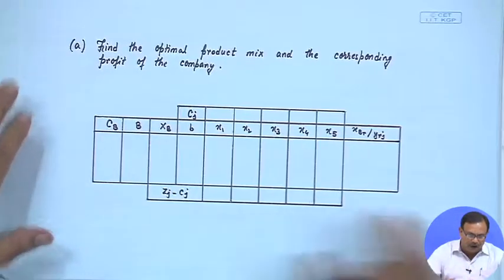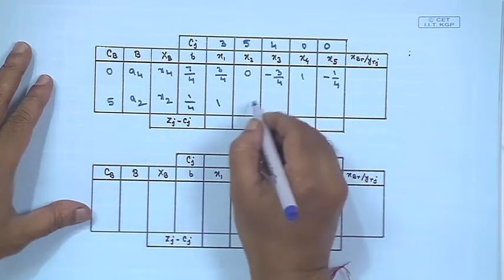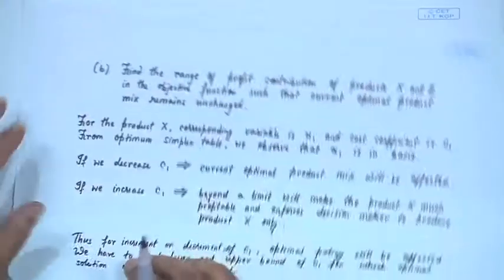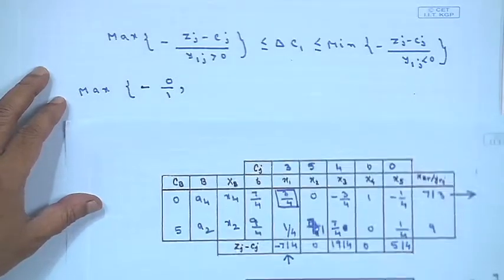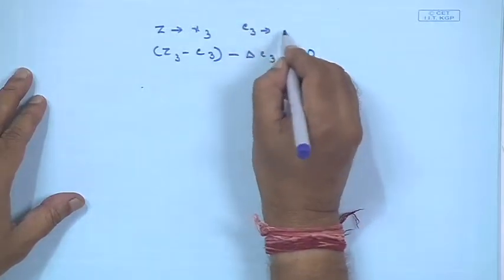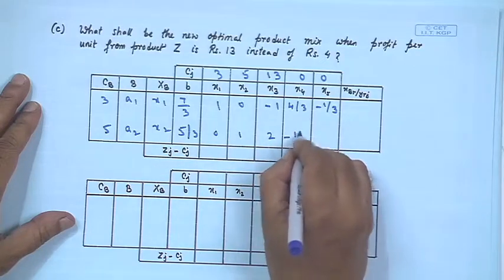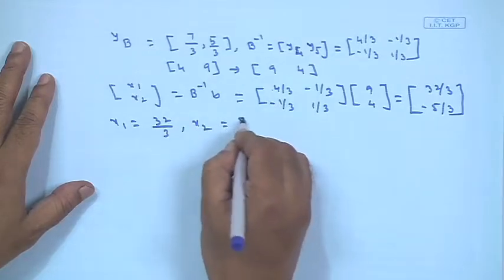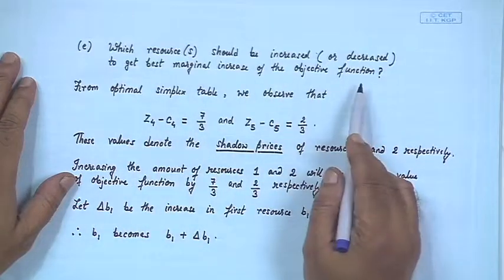Lecture 17: Problems on Sensitivity Analysis